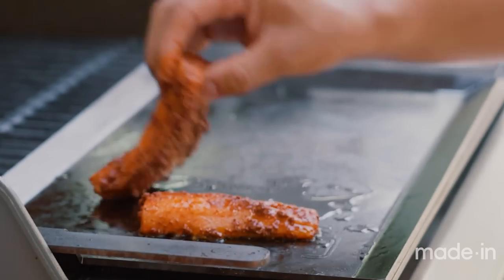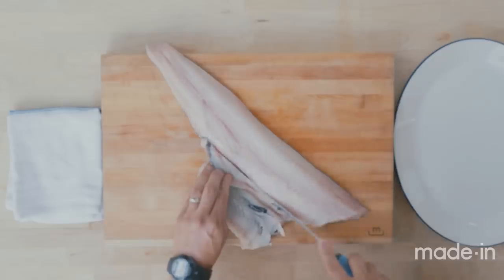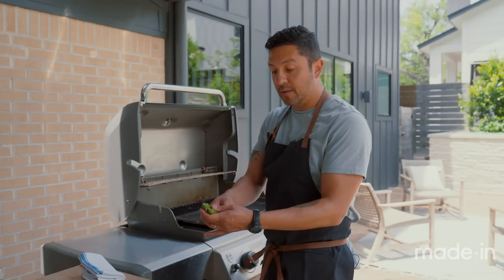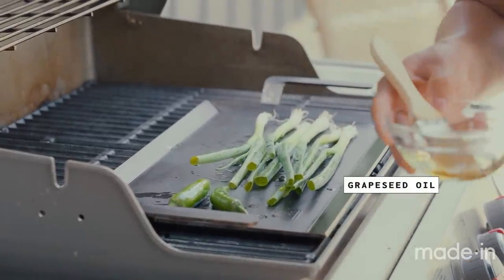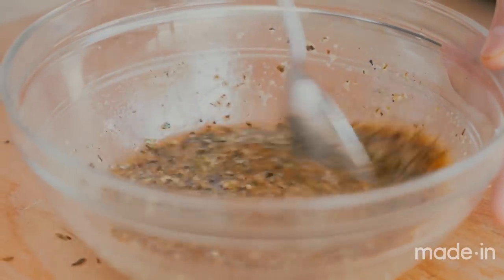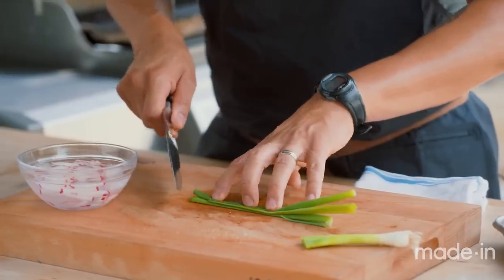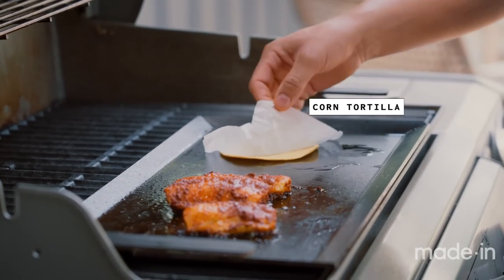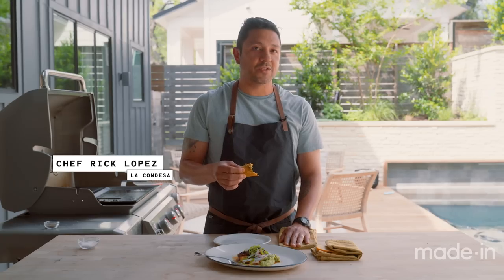Grilled Cod Recipe with Achiote Marinade with Chef Rick Lopez | Made In Cookware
Chef Rick Lopez of  La Condesa in Austin, TX is back with a recipe for grilled cod with achiote marinade and charred scallion vinaigrette cooked on our Griddle. Black cod is also known as butterfish because of its texture and that richness pairs perfectly with a charred scallion vinaigrette. Chef Lopez also makes a bright green avocado salsa, which is kept fresh and bright with lime juice and serrano chilies. Even in the heat of late summer, this will be a refreshing meal. Head to the link in our bio to get the full recipe.